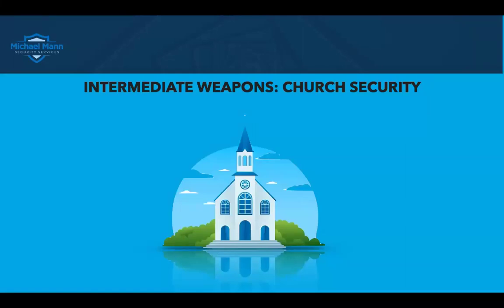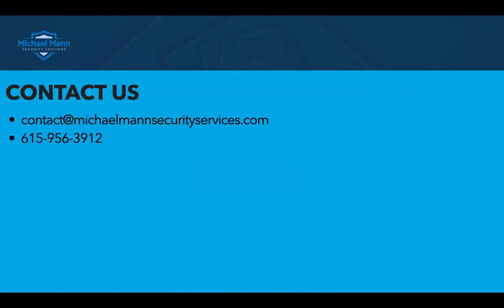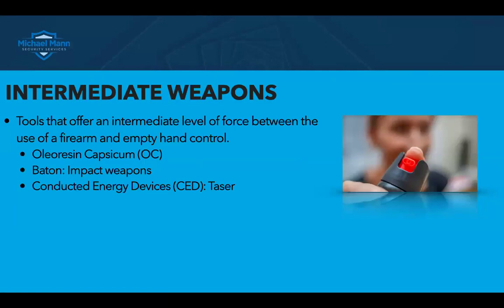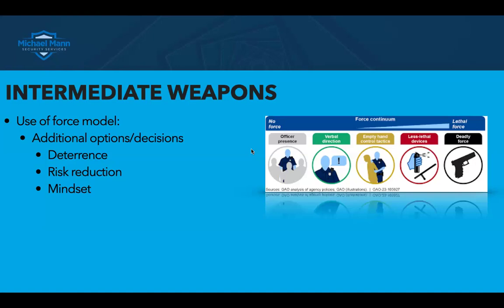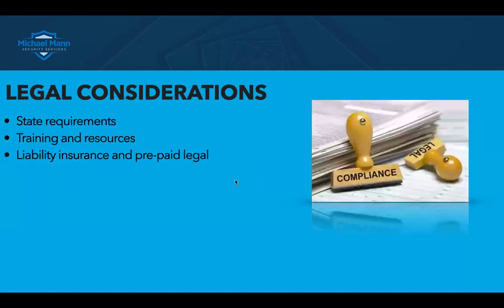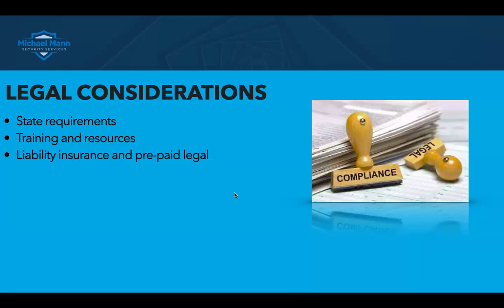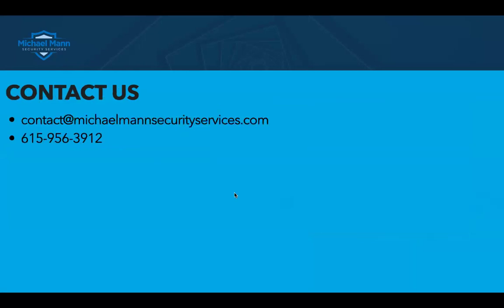Intermediate Weapons for Church Security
If you're a church security director and/or volunteer wanting to know about intermediate weapons and where they fall in the use of force model, checkout our video.

👍 LIKE this video if you thinks this is helpful.

A true security professional, Michael has experience in many backgrounds:

▶︎ U.S. Marine Corps Fleet Antiterrorism Security Team (FAST)
▶︎ Metropolitan Nashville Police Department SWAT Team
▶︎ U.S. Department of Energy Federal Protective Forces (FPF)
▶︎ Y-12 National Security Complex SWAT (SRT) Team
▶︎ 30+ Year Student, Practitioner, and Teacher of Modern Pistolcraft and Self Defense
▶︎ Private Security Consulting, Executive Protection and Security Management
▶︎ Master of Science (MS) Degree in Security Management
▶︎ Certified Protection Professional (CPP)
▶︎ Certified Physical Security Professional (PSP)
▶︎ Certified in Executive and Dignitary Protection (CDEP)

Michael Mann Security Services exists to provide your church, business, family or group the necessary skills and qualifications to protect yourself.